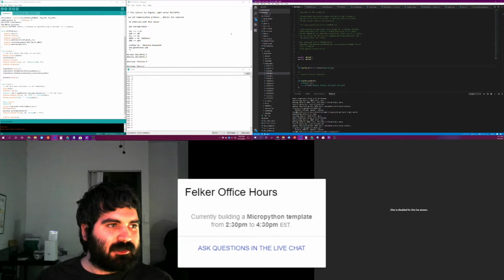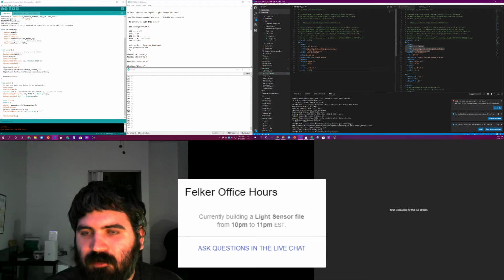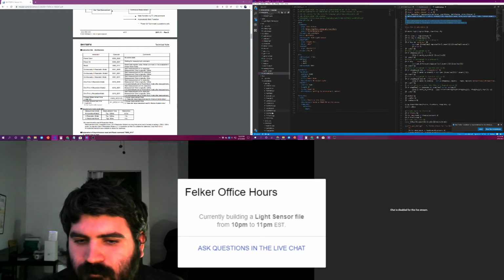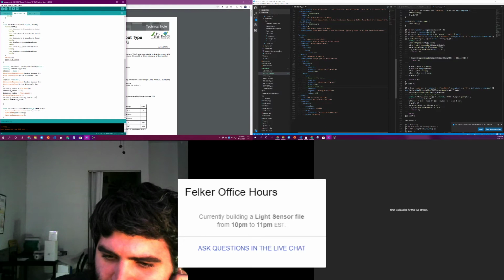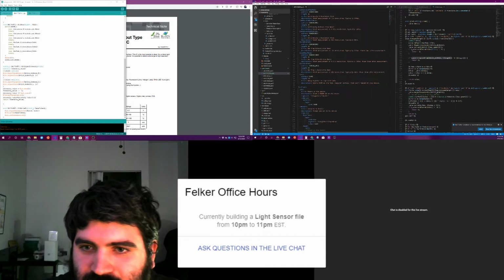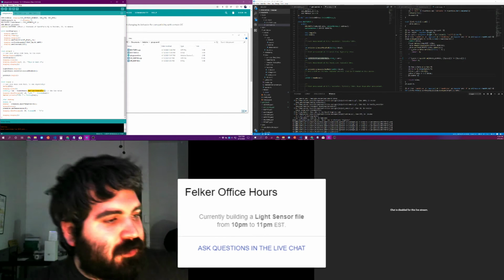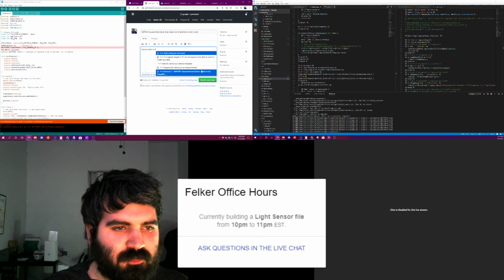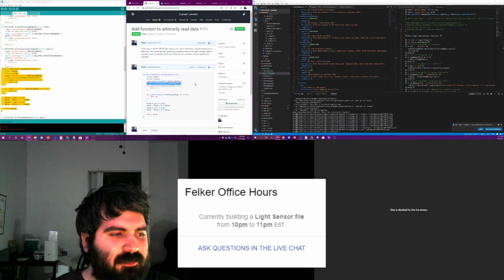[Live] Cyanobyte - BH1750FVI Light Sensor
Add support for a light sensor